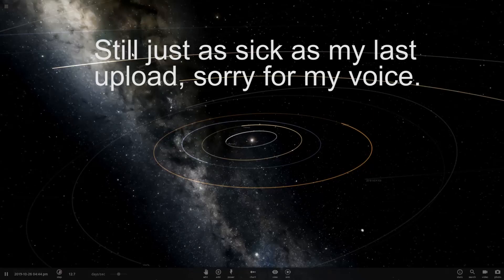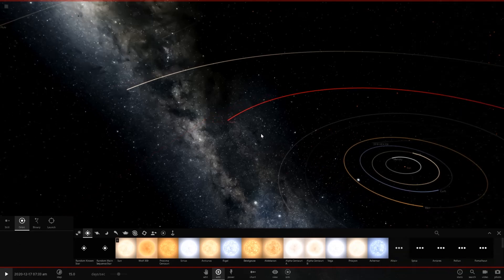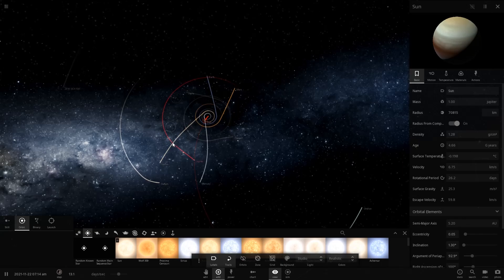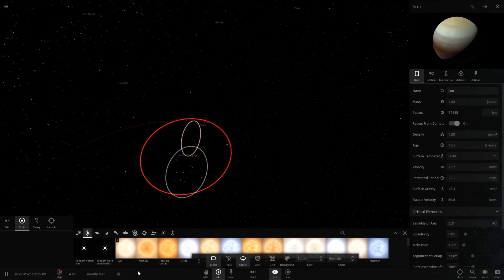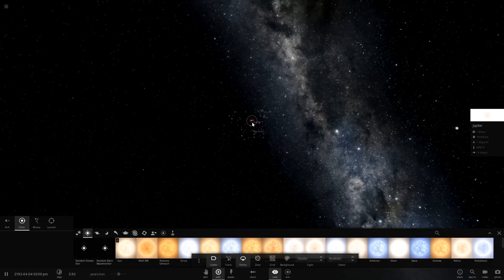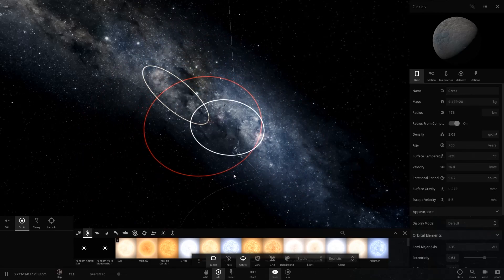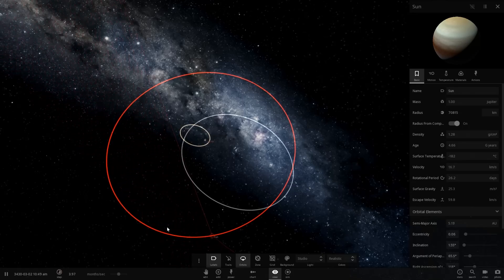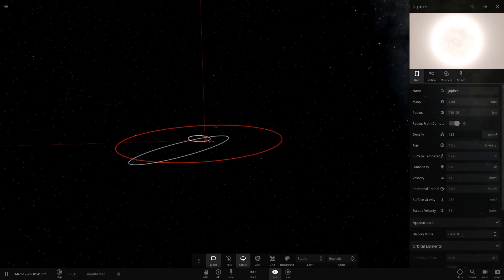What if we Swap Jupiter and Sol's Orbits?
Hello! In this video we'll be experimenting with a suggestion from Dancing Banana where he wanted me to swap the Sun and a Planet's orbits around, so by default I think Jupiter would be the immediate candidate for this. I expect this experiment would be difficult to recreate twice and would have differing results every time.